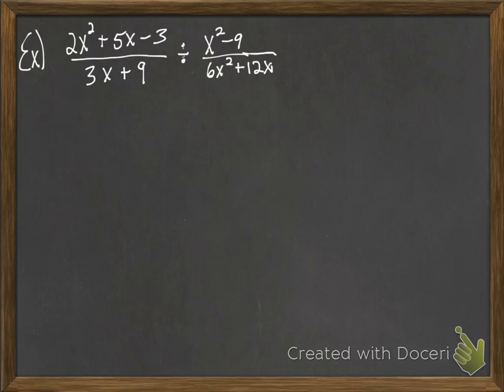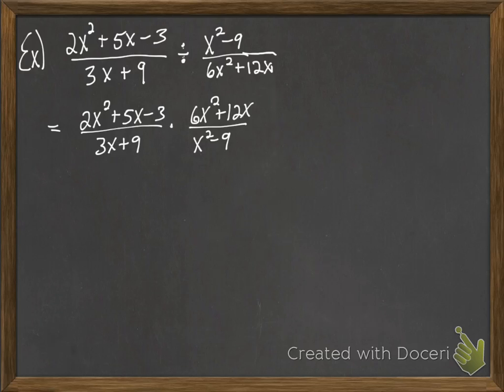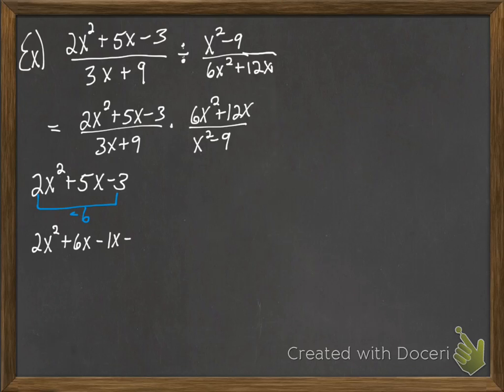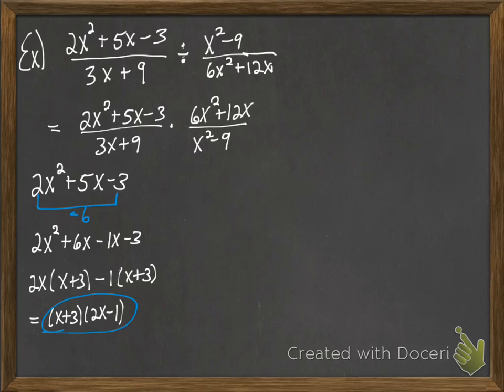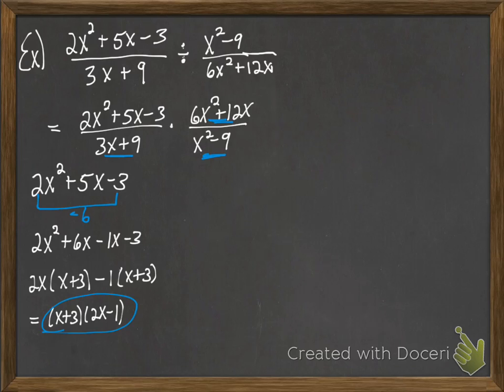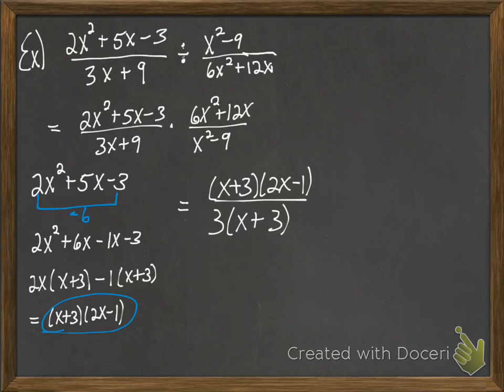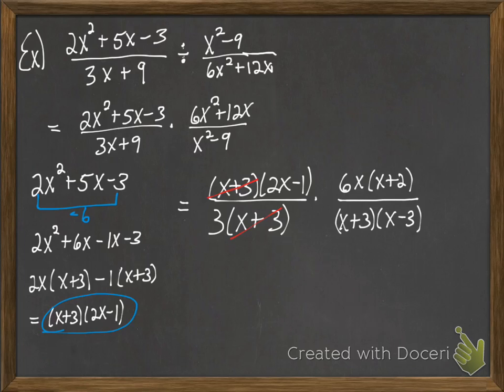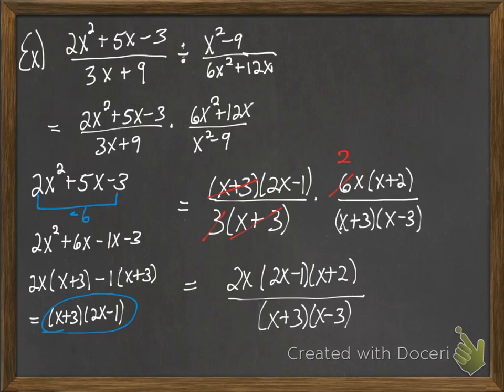Dividing Algebraic Fractions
We divide to algebraic fractions in this example.